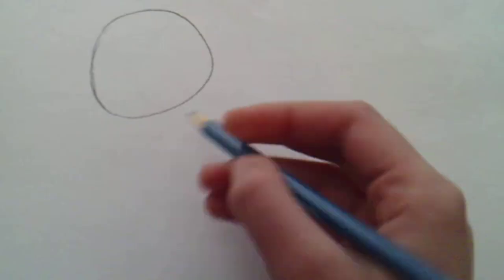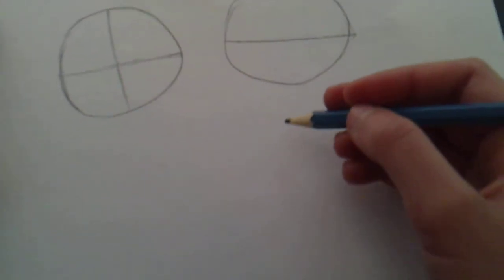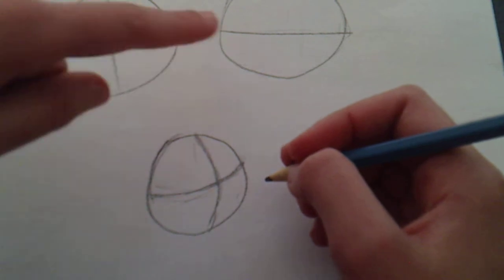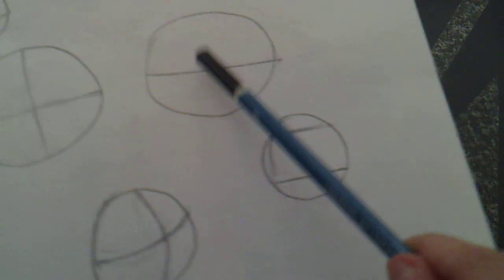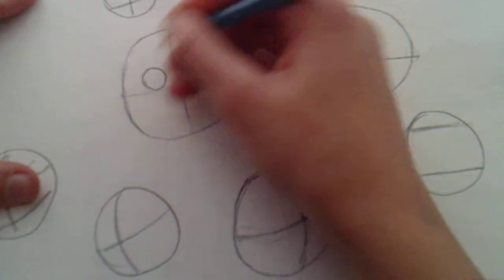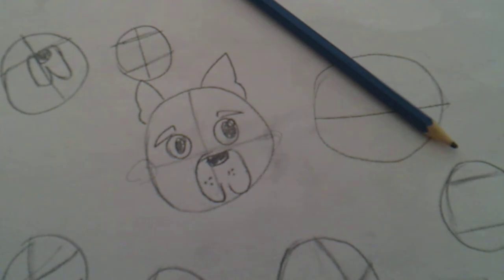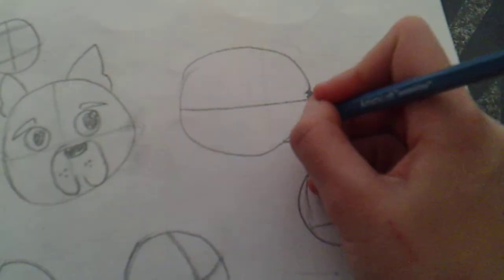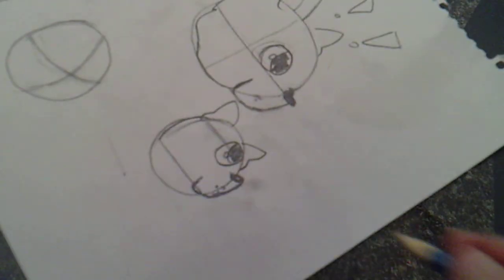how to draw characters with different view points ( Boston terrier )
in this video i will be explaining view points to you so you can have a better understanding of, how to use them, and different things that you can use them for. i will be drawing a Boston terrier as an example!

HOW TO GET ENTERED FOR A SHOUT OUT:
3. you get two chances if you also comment on my minecraft videos.
GOOD LUCK! !:) XD